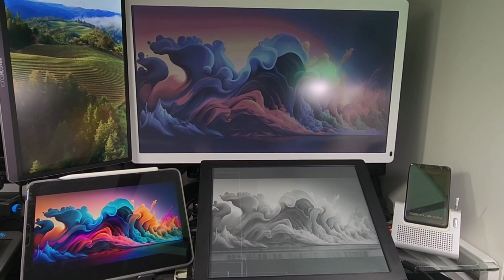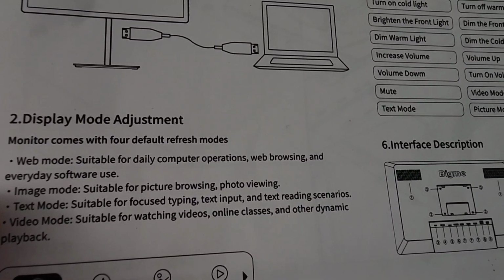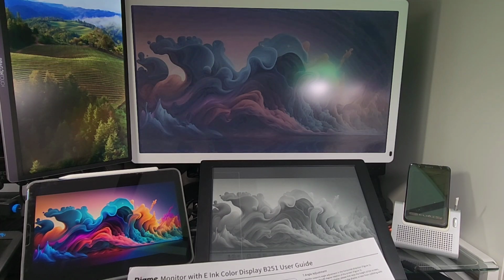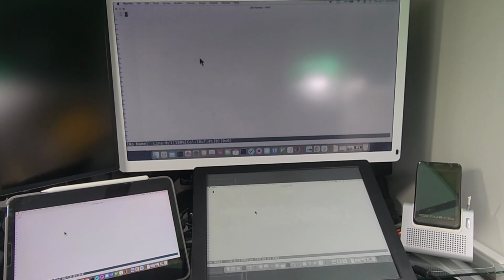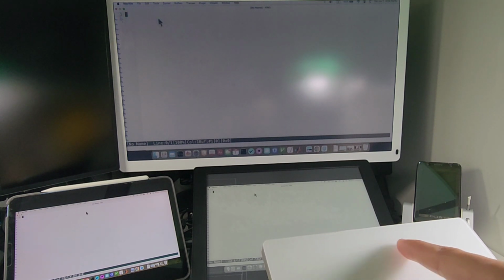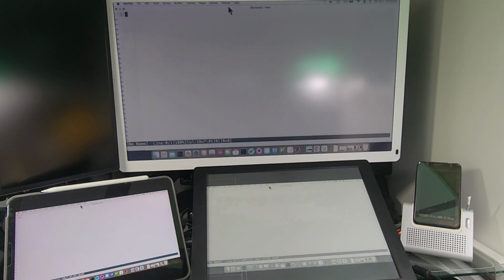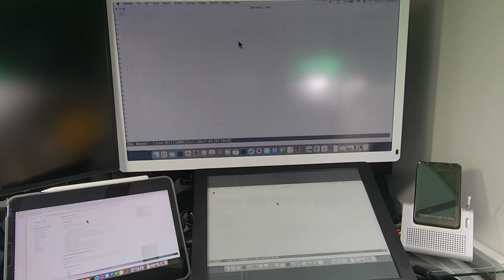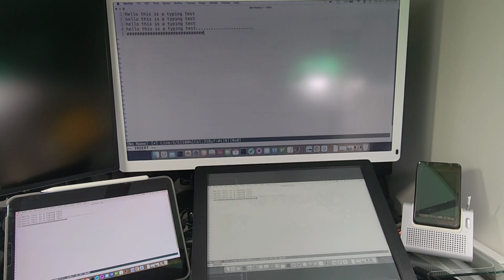Bigme B251 25-inch Color E INK Monitor mouse lag demo after the latest firmware update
My experience using the Bigme B251 after the latest firmware update. Also there were other parts of the video where I talked about my experience with the Bigme B251 and I didn't have time to finish them. But if there is a demand there I will do it.

Useful links:

Firmware update tool v1.06 for Windows (their link expired)